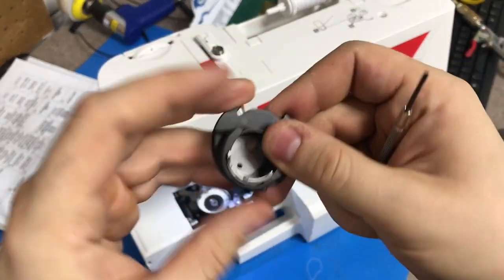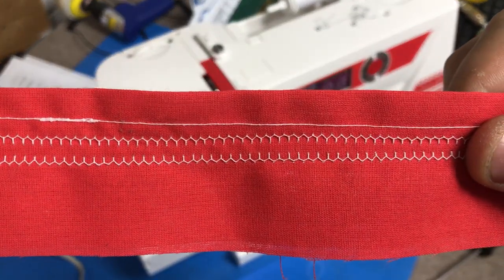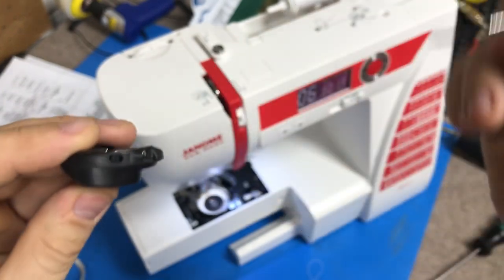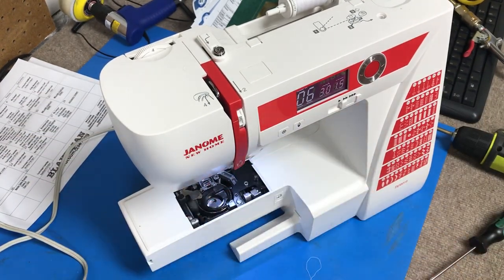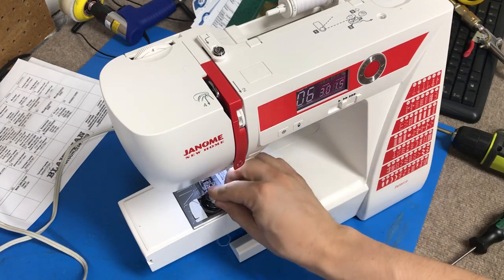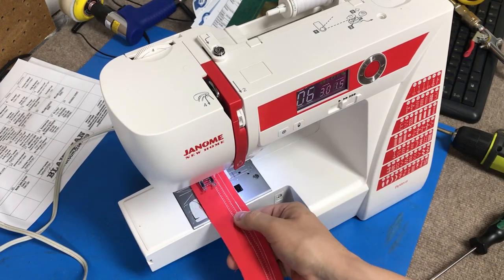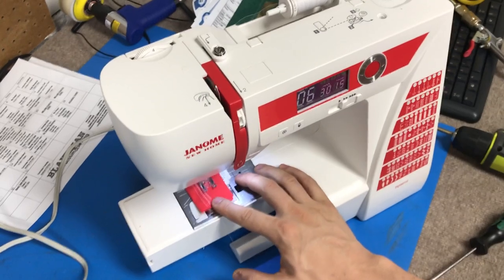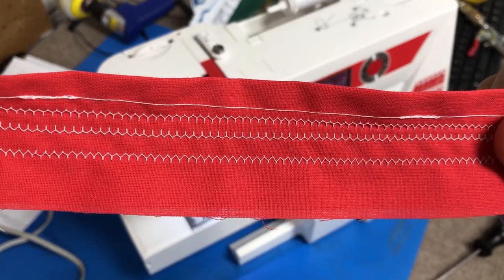Adjusting tension on a drop in bobbin sewing machine bobbin case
See how to make an adjustment on a sewing machine bobbin case for a drop in style sewing machine!